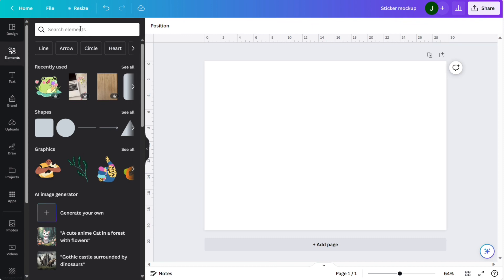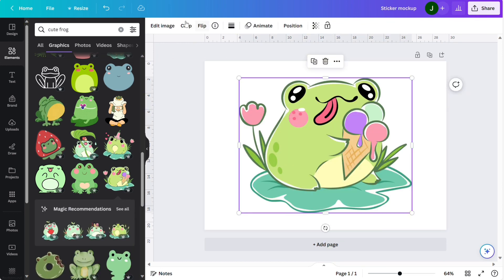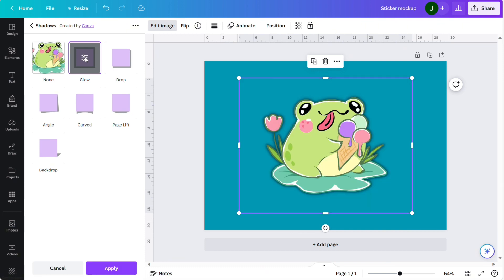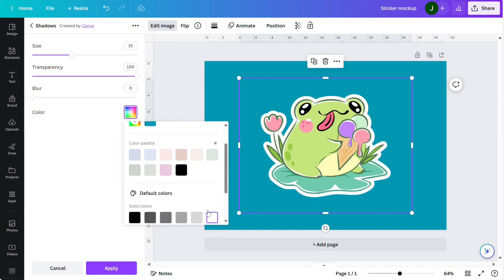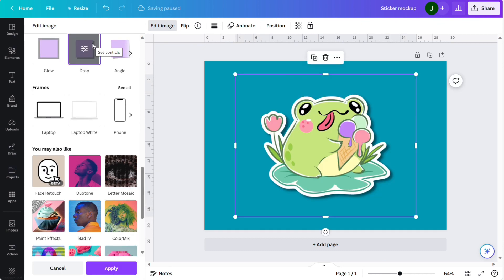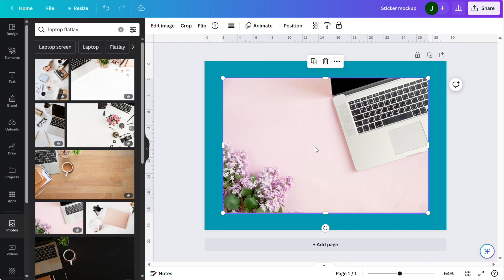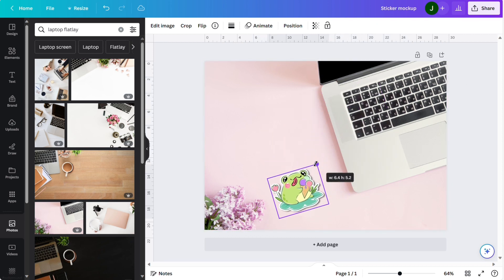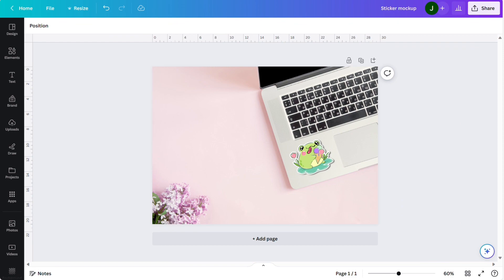Sticker Mockup in Canva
Here is how you can create a really quick an easy sticker mockup with elements in Canva.

For image editing you do need to revert to the “old format” when prompted however you can revert back to the “new format” when you are done if you prefer.